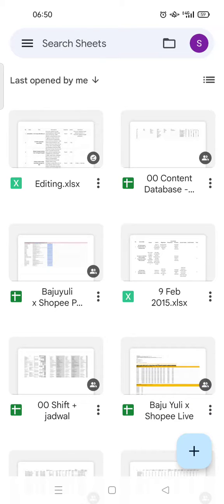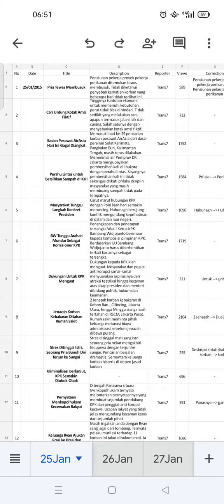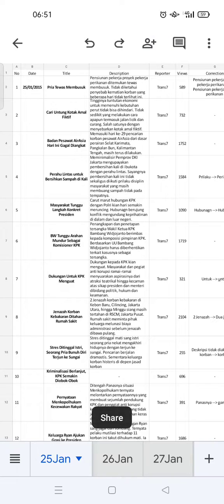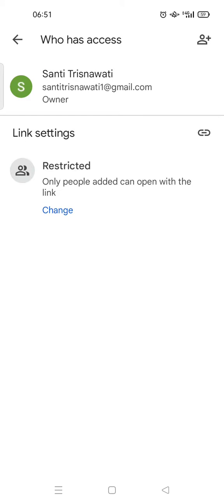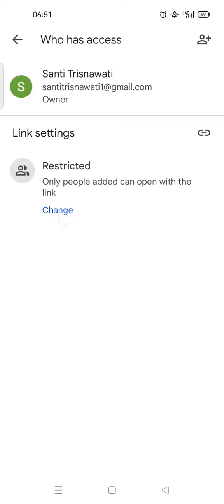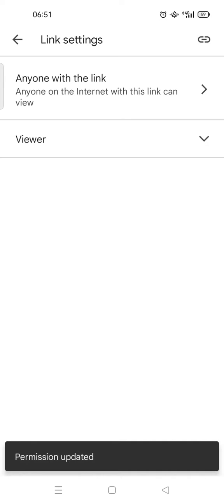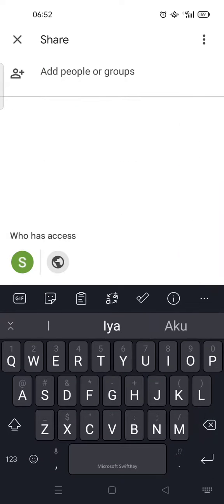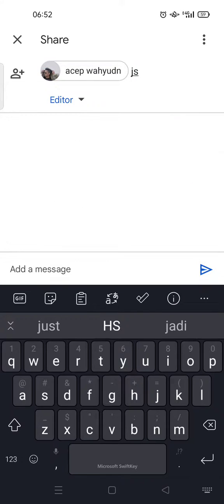How to Make Google Sheet File Accessible to Everyone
This is how you can set your Google Sheet file so that it can be accessible to everyone. Hope it helps! 😉